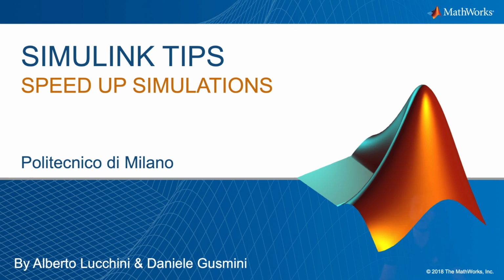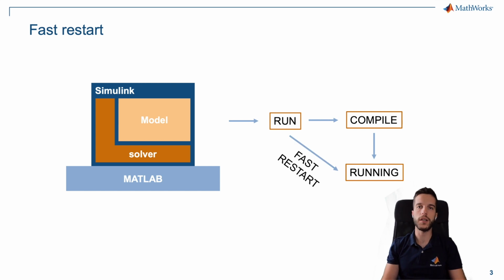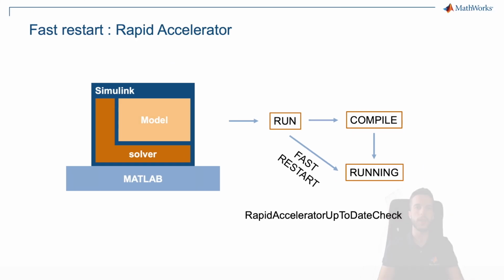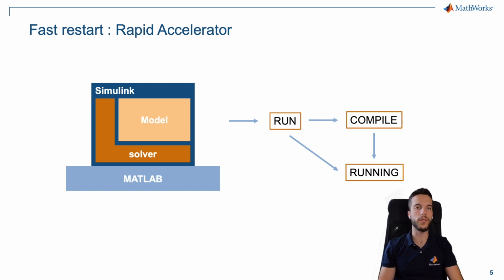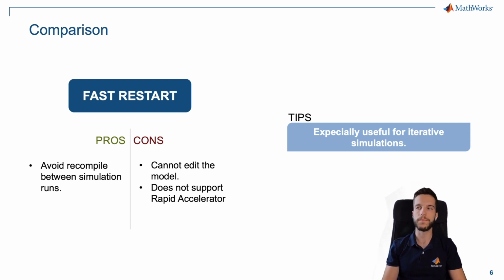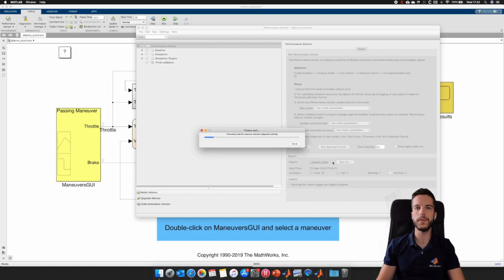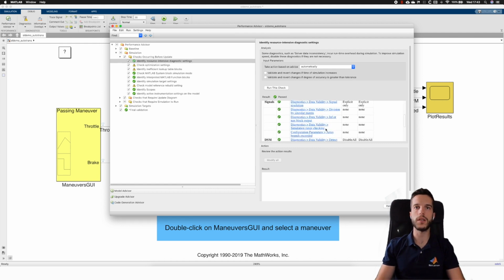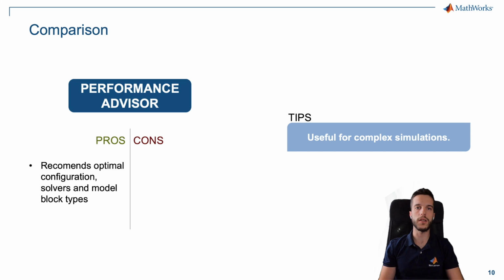Simulink TIPS: Speed up simulations (part 2)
First video of the series: Simulink TIPS
In this video you can learn how to improve your simulation time trough simulation mode.